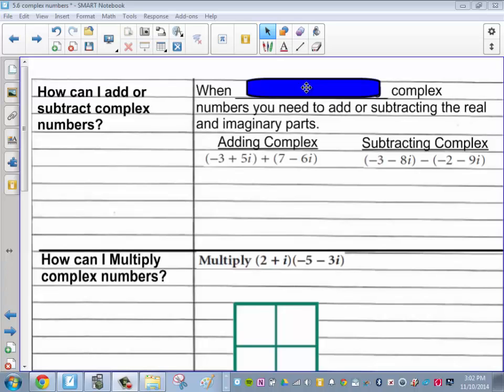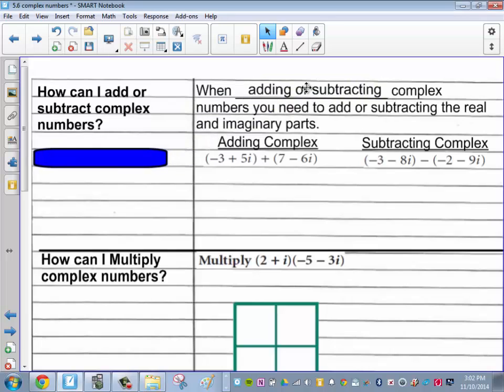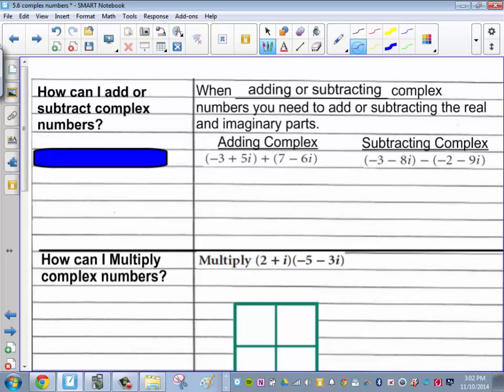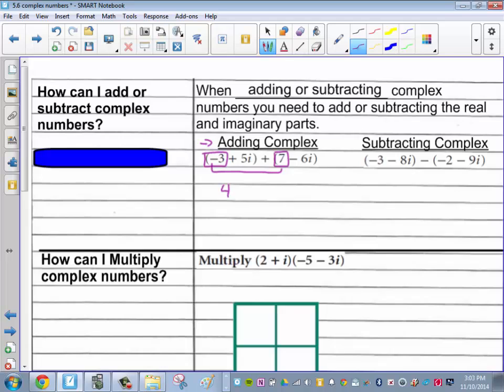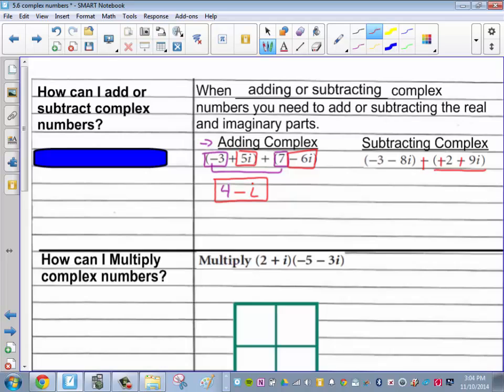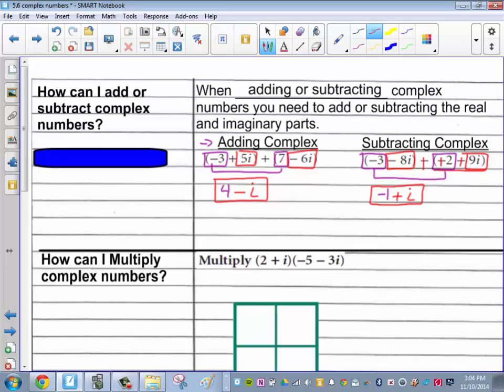5.6 Part 4